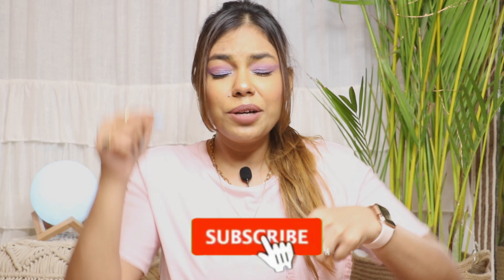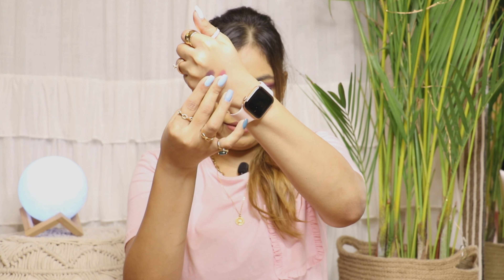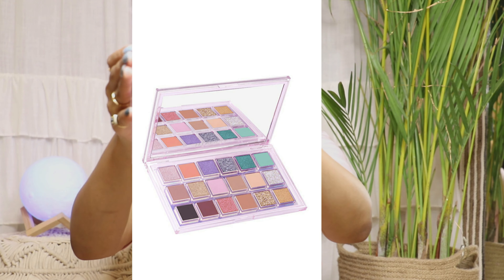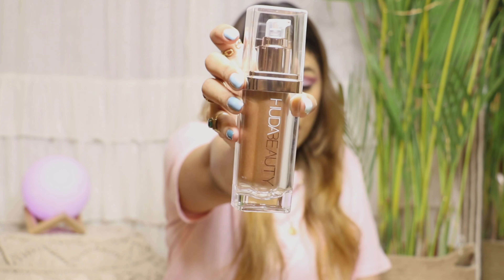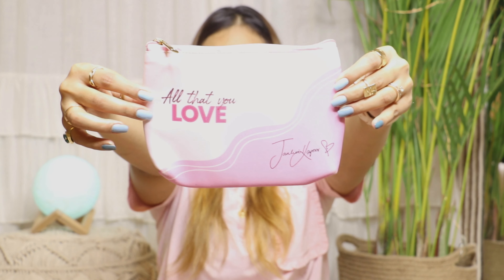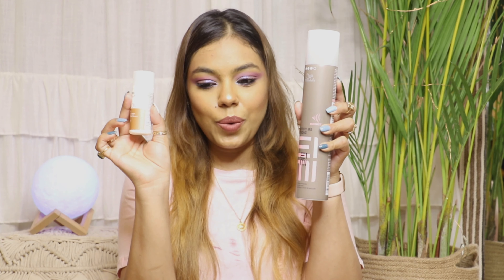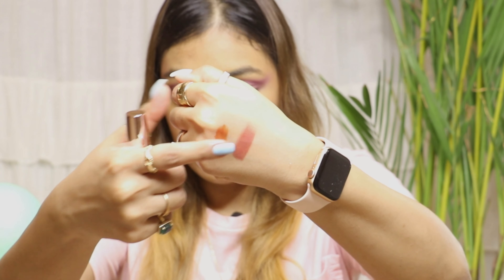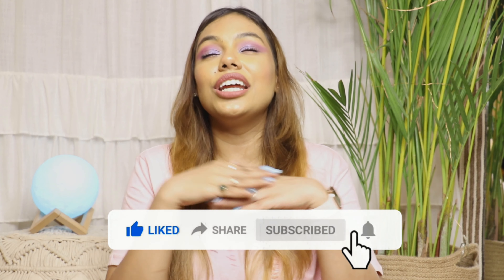Nykaa Sale Haul 🛍 | Found Amazing Dupes for Lipsticks 💄 | Upto 50% | Swatch Party 🤩 | Shirya Agarwal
Hello Guyss ,
This video is about my Recent buy from Nykaa also some of the products actually performed really well for me .
Hope you all enjoy this small Haul by me . ☺️🛍

SHIRYA